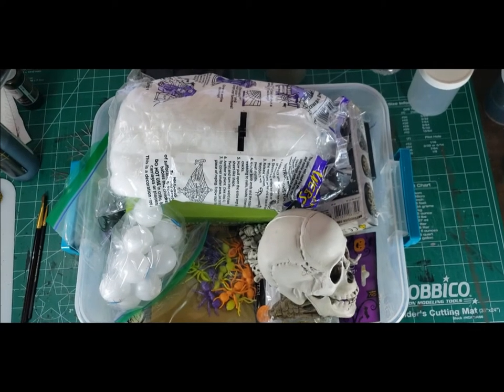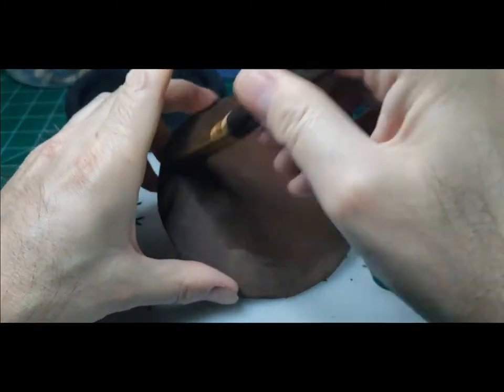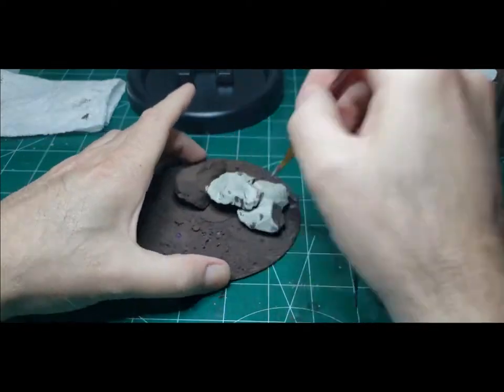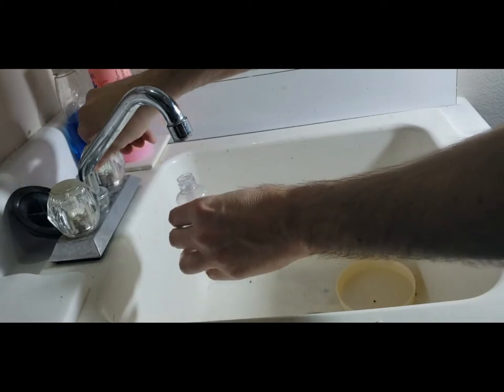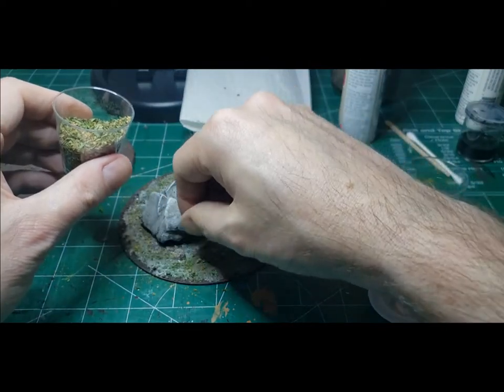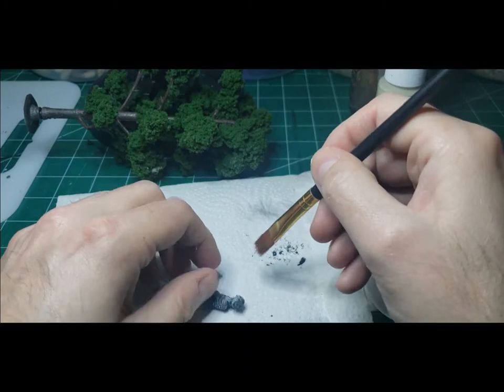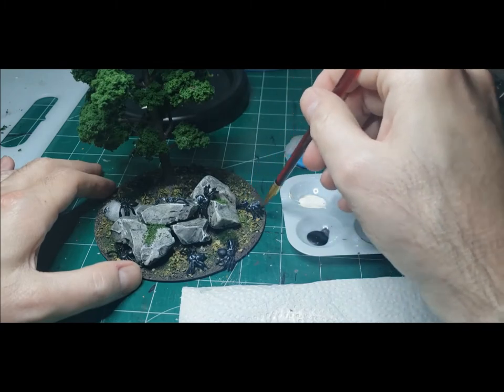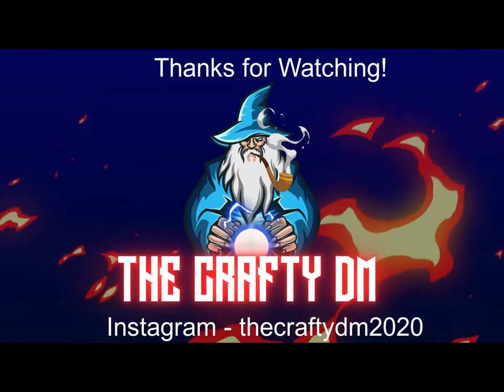Craft Spider Infested Forest Scatter Terrain!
In this video I craft spider infested forest scatter terrain for your tabletop wargame or rpg.  I wanted to make terrain that was impassable and blocked line of sight, but at the same time made sense for what it was.

Some of the items used:

Woodland Scenics Blended Turf

Woodland Scenics Blended Green Turf

Woodland Scenics Deadfall

Cover Sand

Tiny Spiders